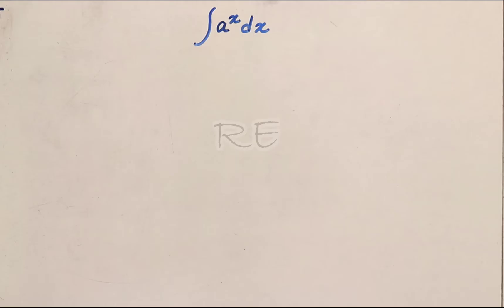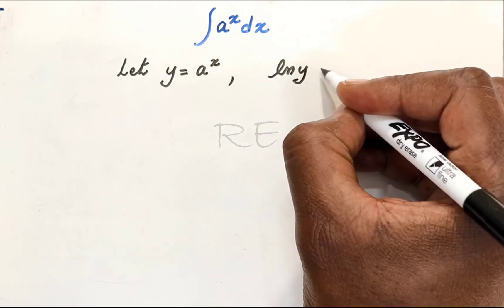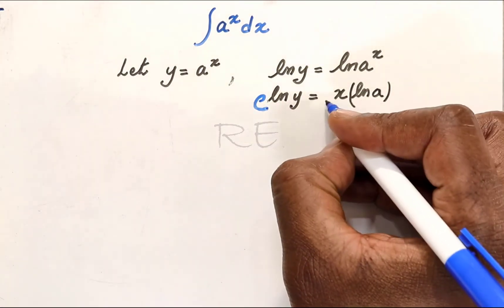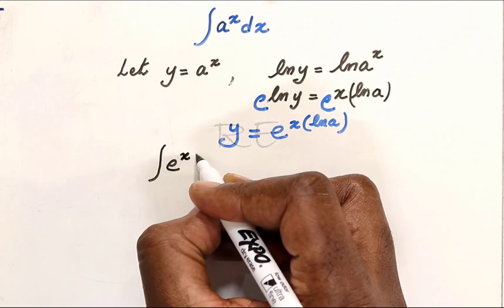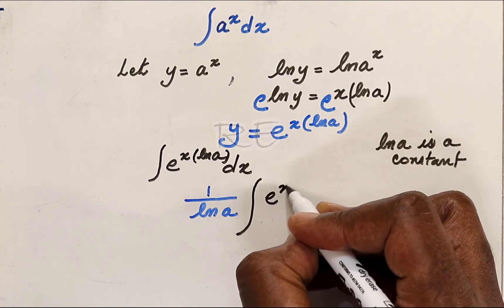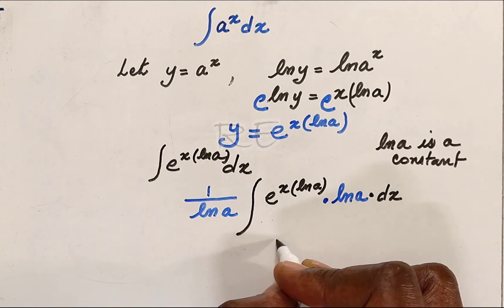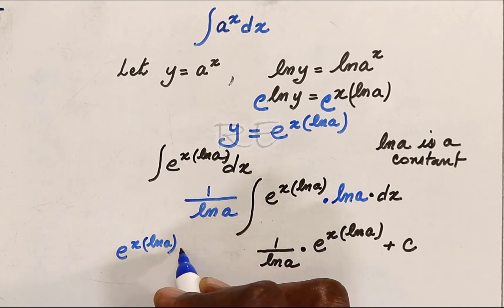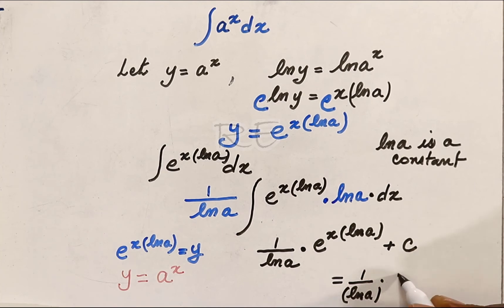What is the integral of a to the x - Proving that the integral of (a^x)dx = a^x/(lna)+c - Calculus 2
Integral of a to the x, Proof that the integral of (a^x)dx = a^x/(lna)+c - Calculus 2